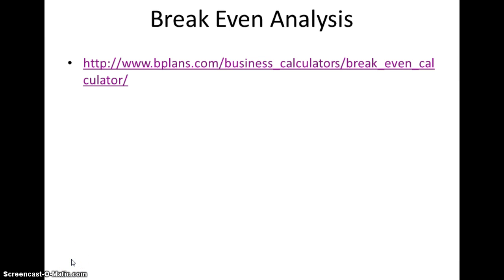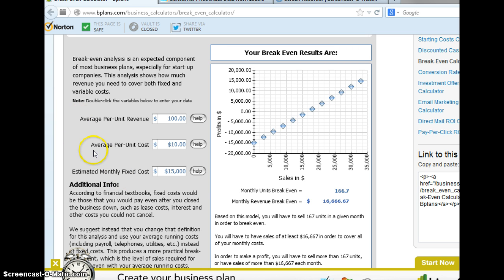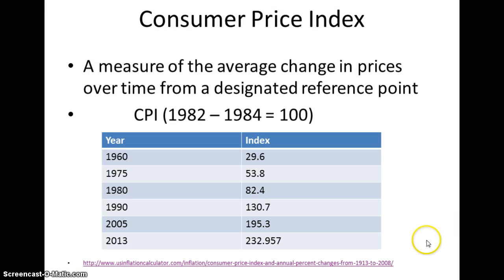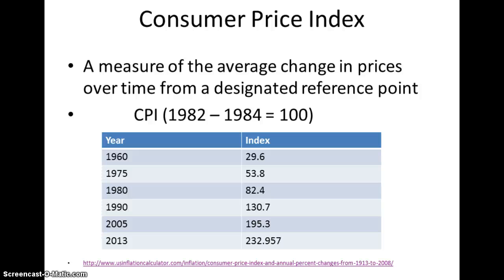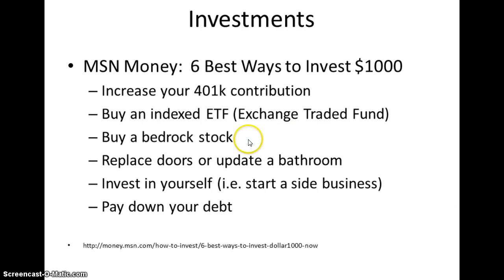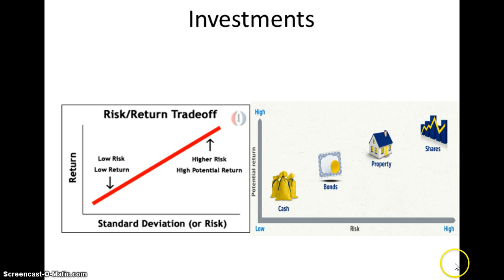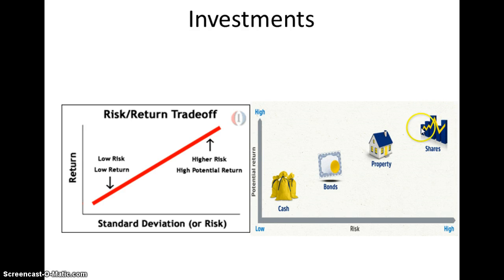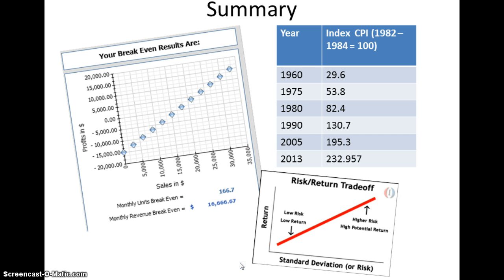business applications for algebra equations